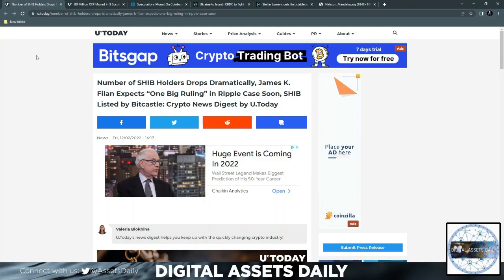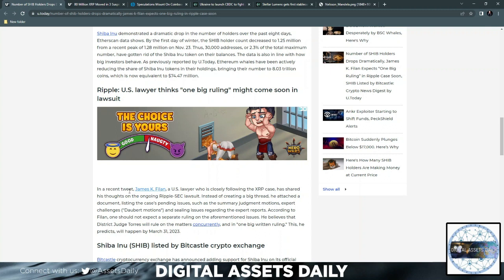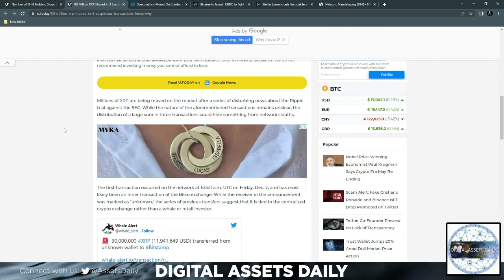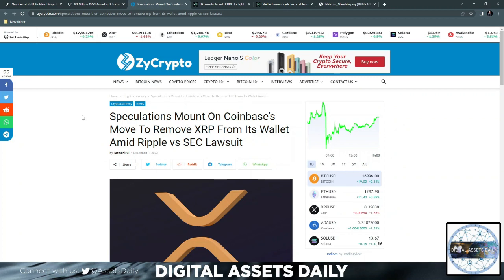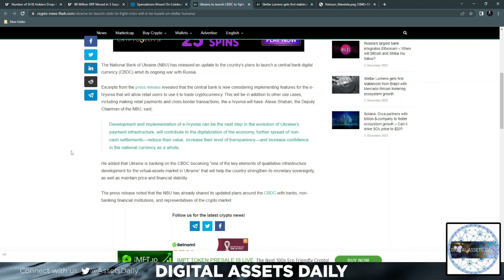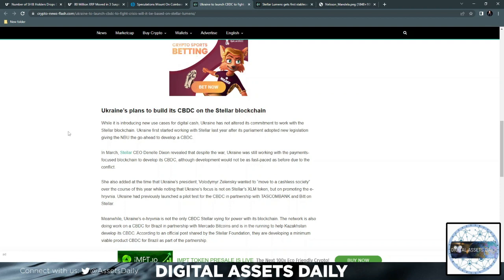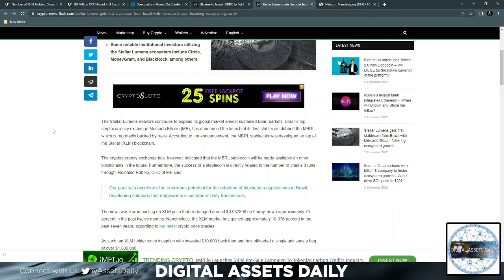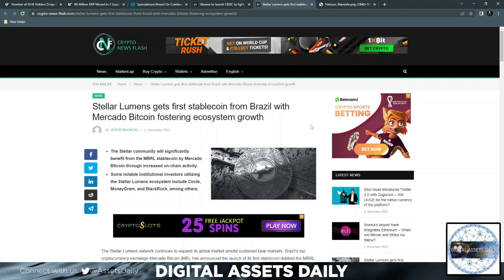Ripple, XRP, Stellar CBDC's & Stablecoins!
Simon Kümin

Code: DAILY1MFREE